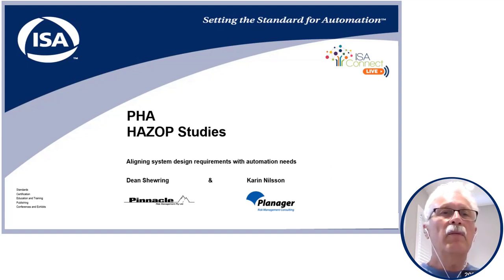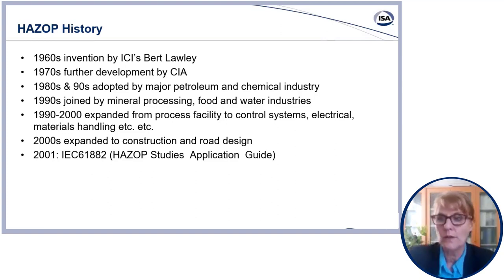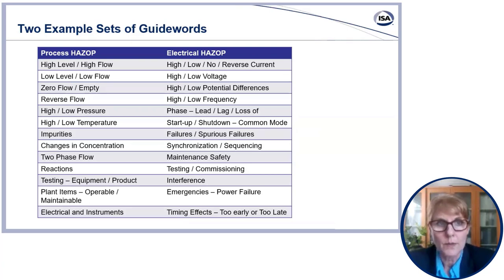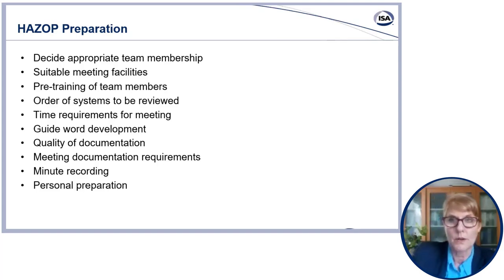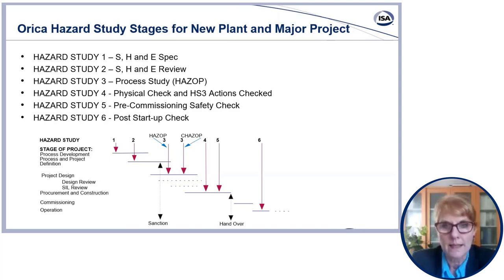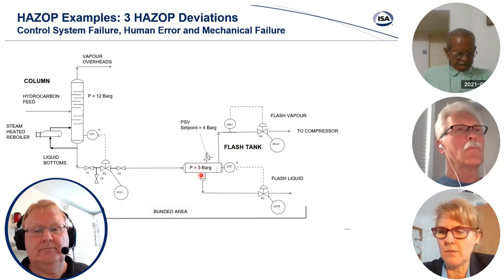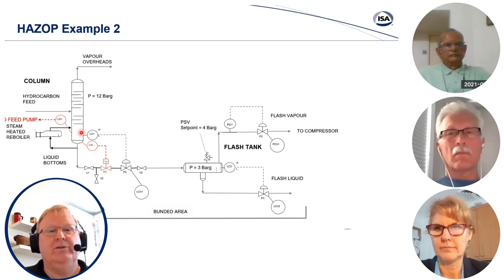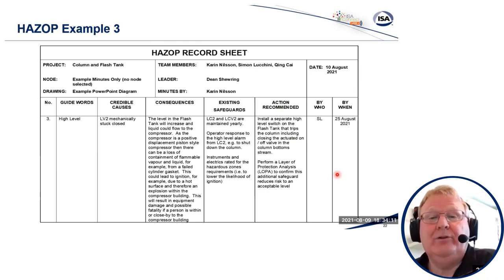PHA Study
This youtube channel is a portal to various things ICS and IT Security but occasionally will cover topics related to career growth, changing careers, and goal setting for professionals.

Note: I am not being paid by any of the described institutions or organizations or designers to make this video. If you have any questions or comments about this video, you can reach me by any of the above contact methods.